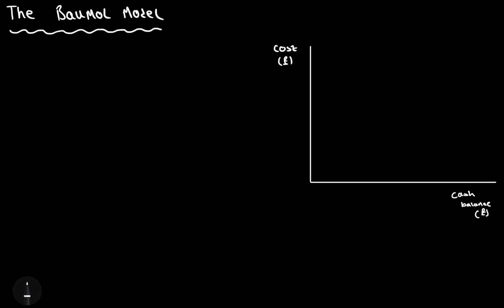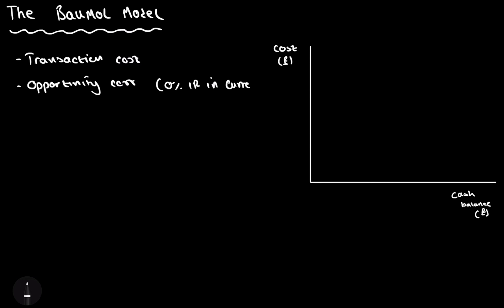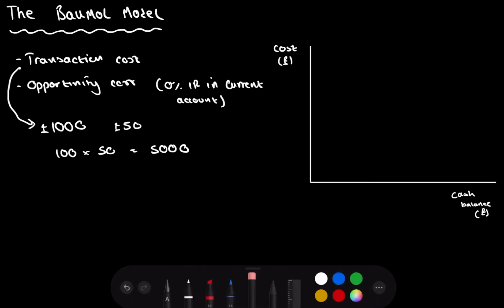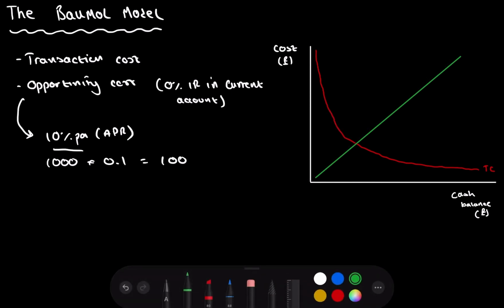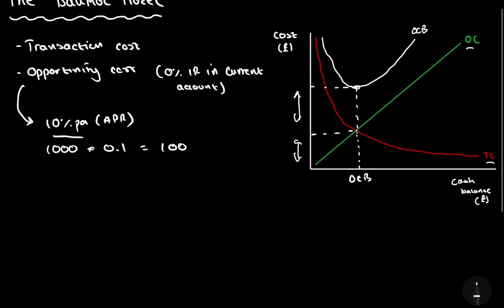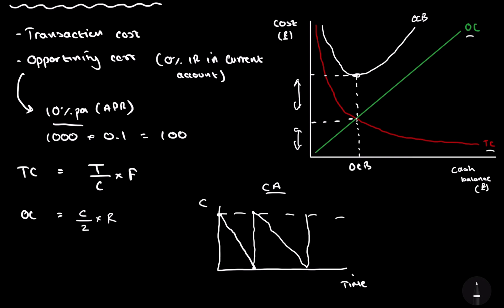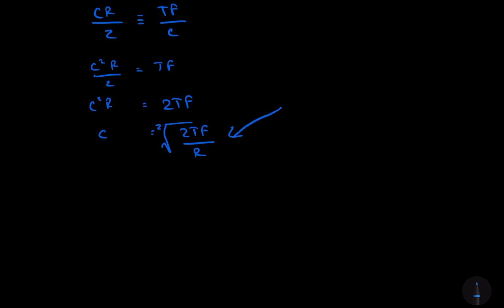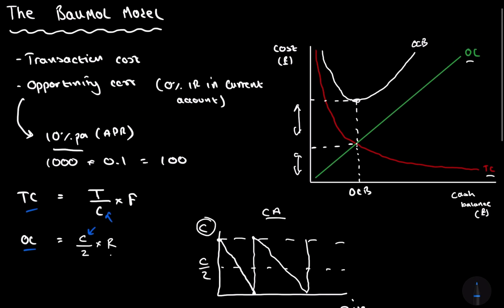Deriving The Baumol Model of Cash Management | Corporate Finance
Quick video showing how the derive the formula for the Baumol Model of cash management including the transaction and opportunity cost formula. This video shows the graphical approach and states its uses. This is a corporate finance topic but is often used in broader finance.